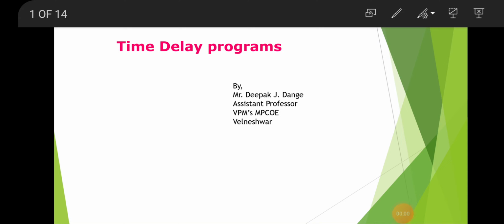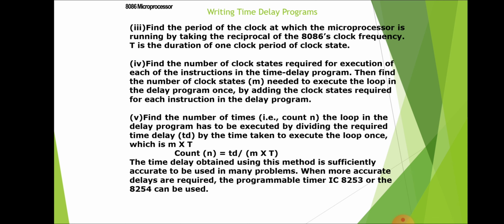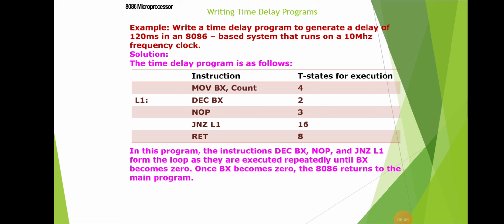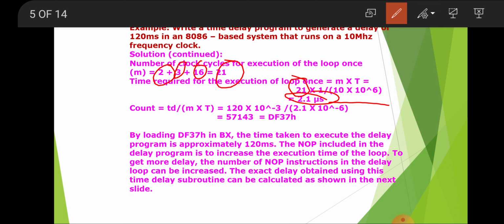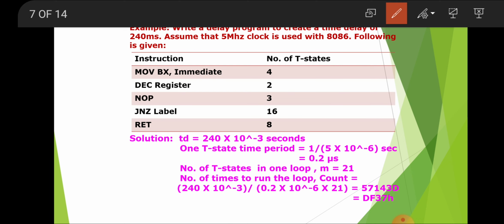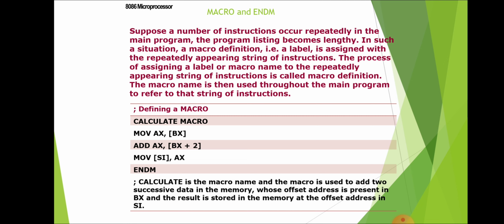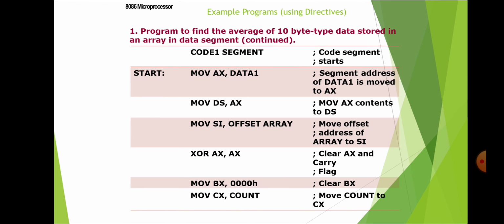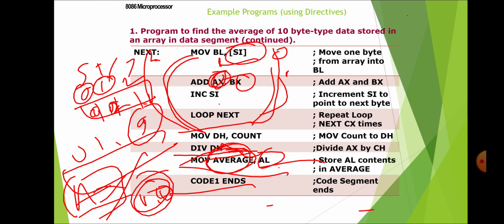Lecture no 19: MP Time delay programm of 8086